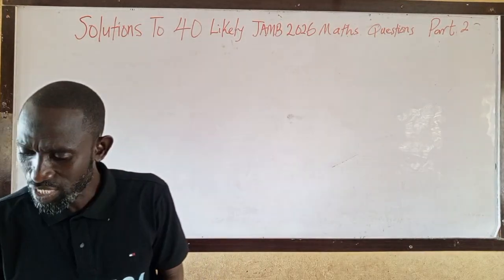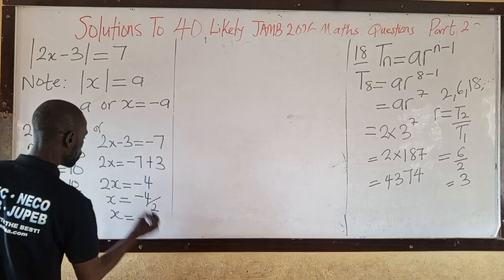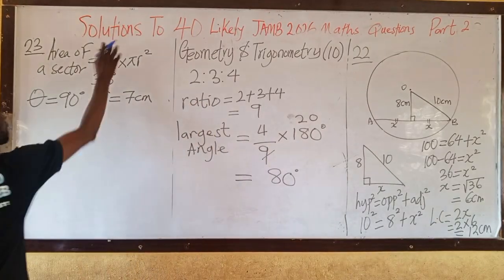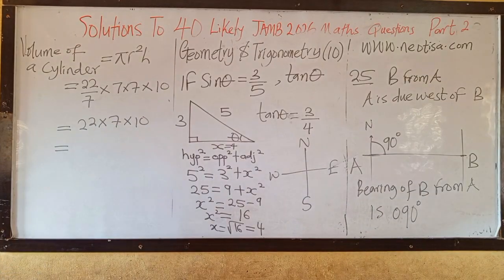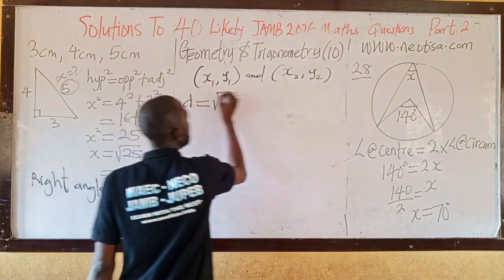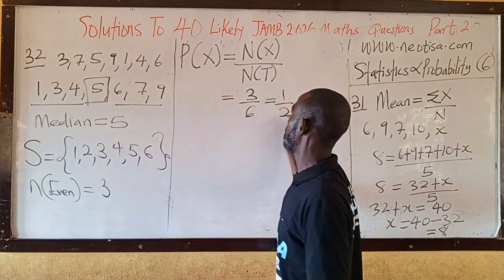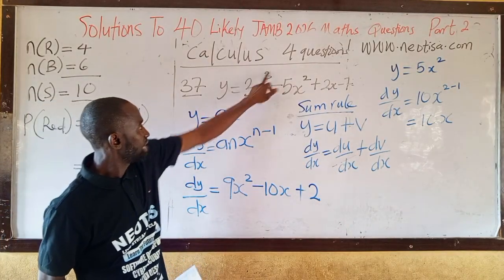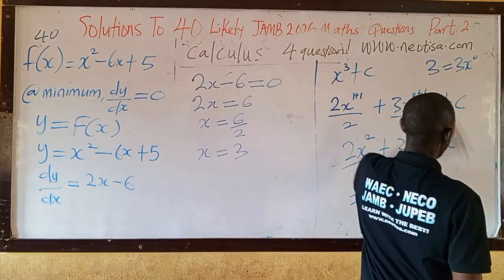Every JAMB 2026 Maths Questions You Must Solve Before Your Exam | Live Solutions | Neotisa Edutech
🔥 40 Maths Questions JAMB Will Ask in 2026 – Part 2!
Welcome back! In this video, I cover another 40 essential Mathematics questions you must practice before your JAMB 2026 exam. These questions are carefully selected based on past JAMB patterns and likely 2026 topics.
✅ What's covered:
Number bases, fractions & indices
Algebra & quadratic equations
Geometry & mensuration
Statistics & probability
Trigonometry & more!
📌 If you missed Part 1, watch it here:
🎯 Practice these questions, understand the solutions, and walk into your JAMB exam with confidence!
📢 Don't forget to:
SHARE with your fellow JAMB candidates 📤